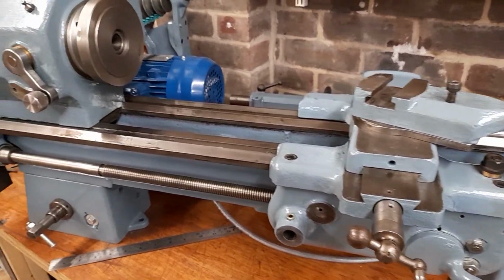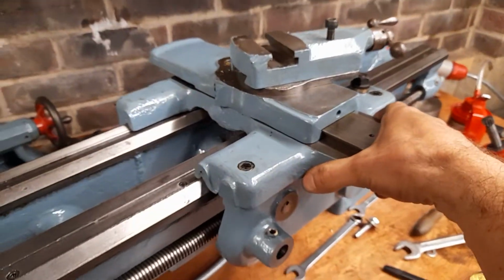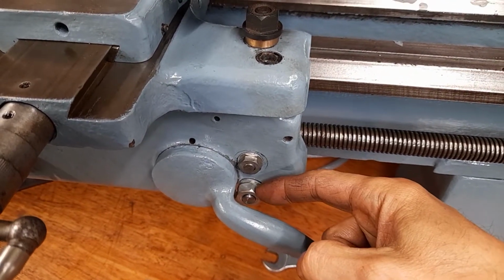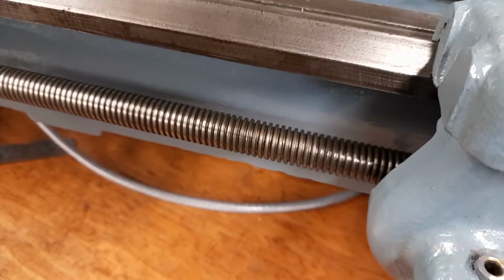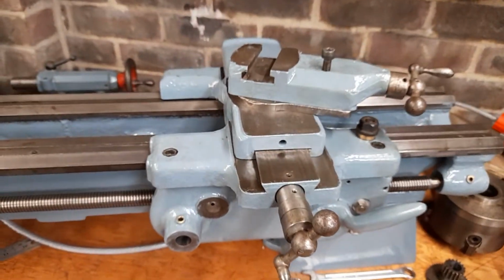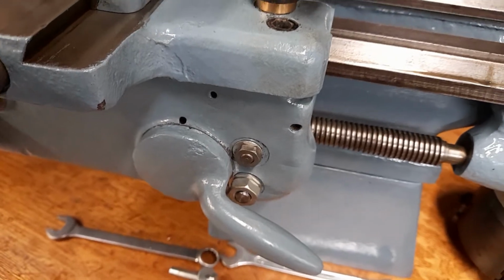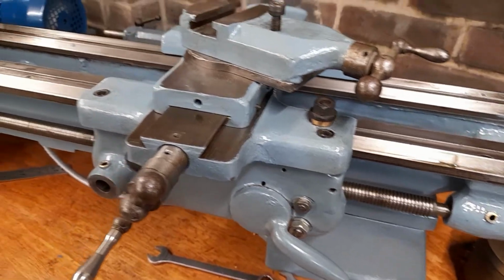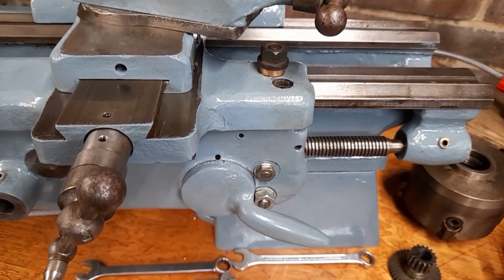Easy fix for worn half nuts on Boxford lathe NOW WORKING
One new eccentric shoulder bolt made and installed and there's already a big improvement.